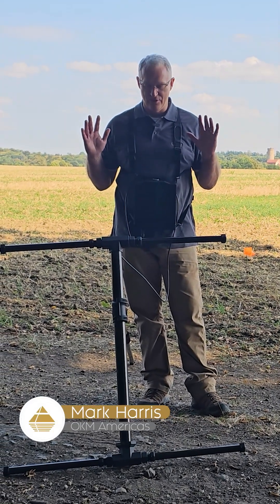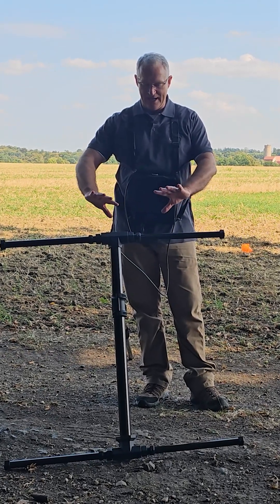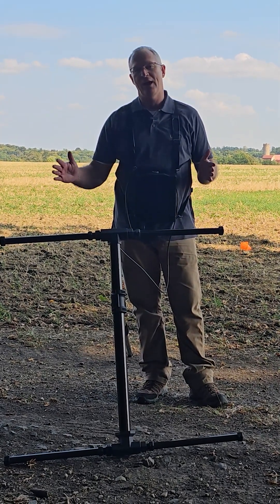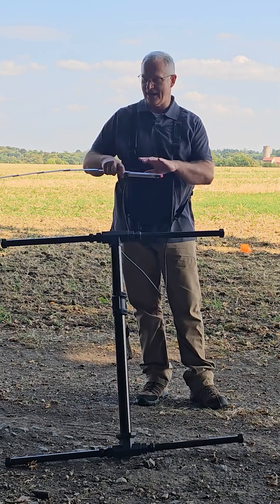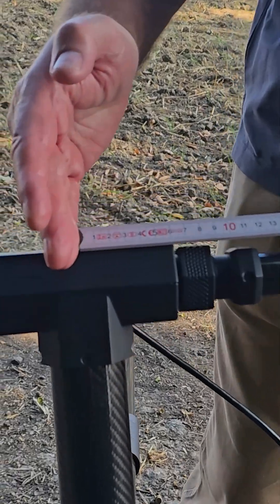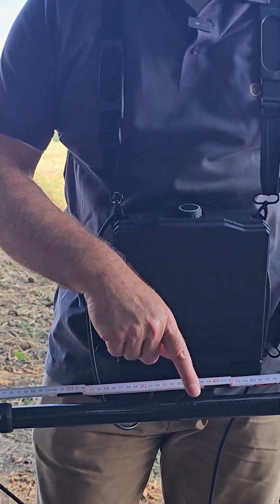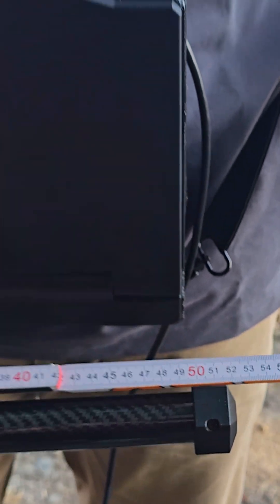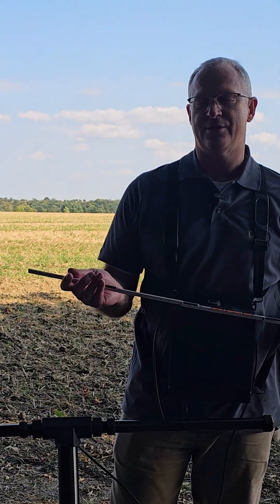Power of the SuperSense System ⚙️ eXp 7000 3D Ground Scan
Precision meets performance: The SuperSense system of the eXp 7000 ensures highly accurate 3D Ground Scans – even in challenging terrain. 🧭⚙️
Engineered for professionals.